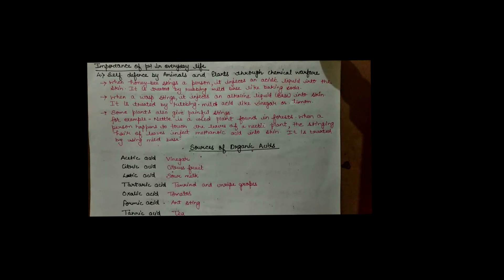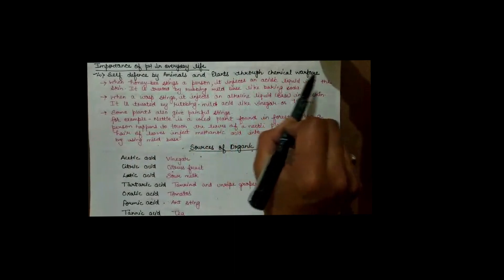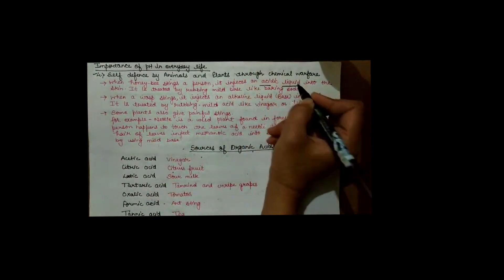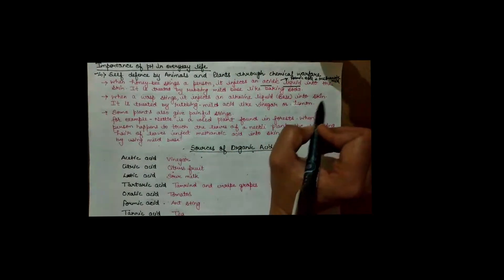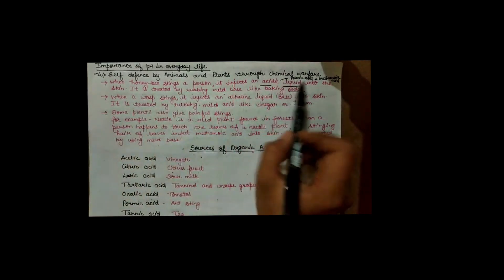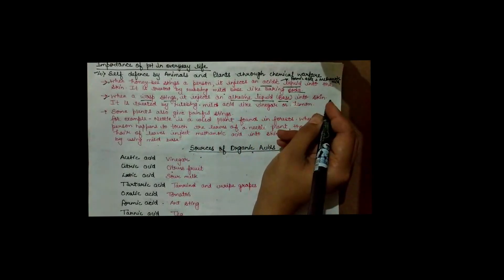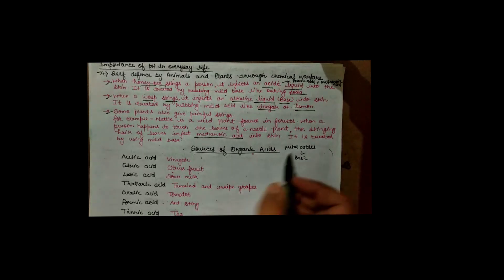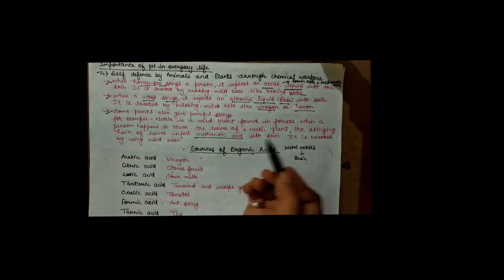Class 10th - Acids,Bases and Salts - Importance of pH in Daily Life